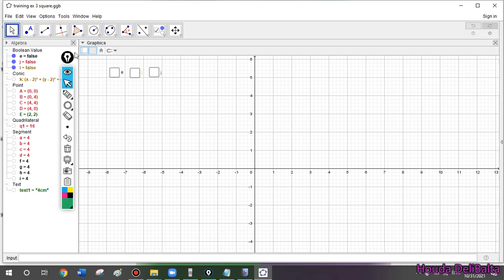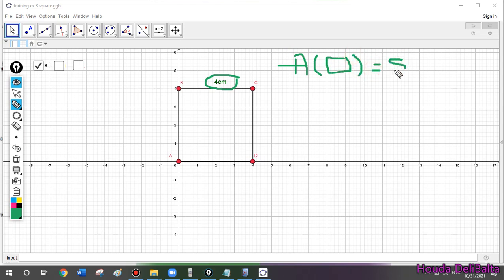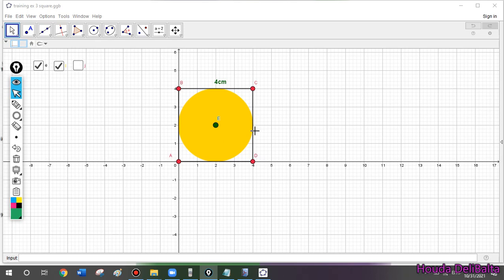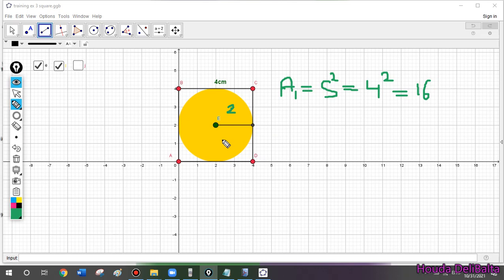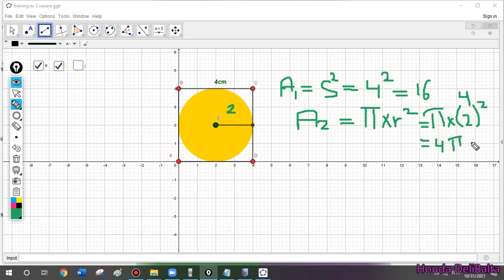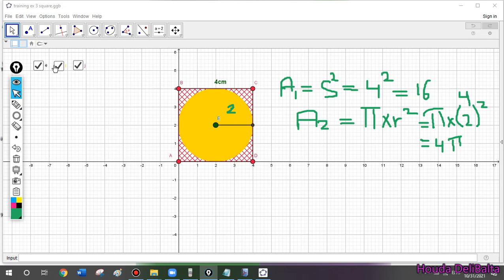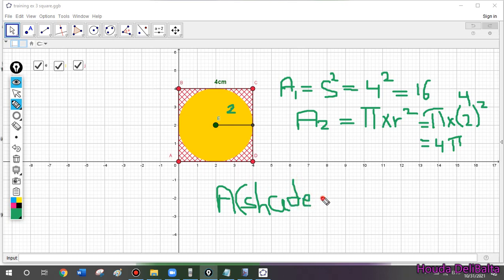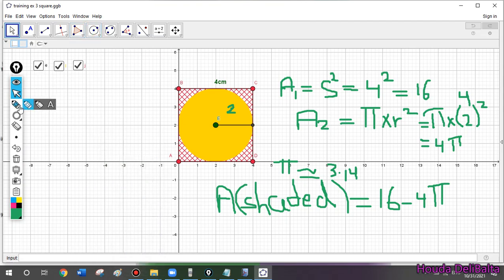shaded area between a square and a circle